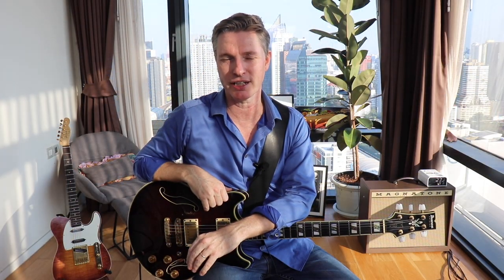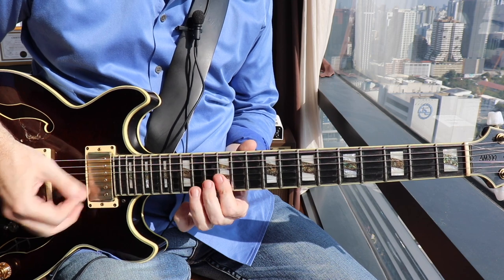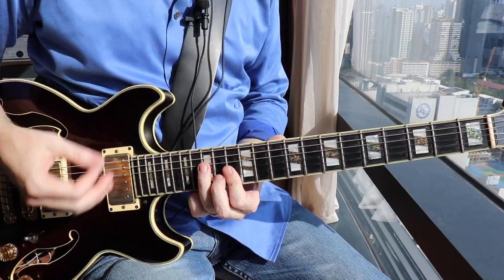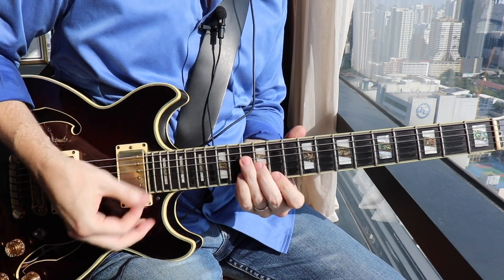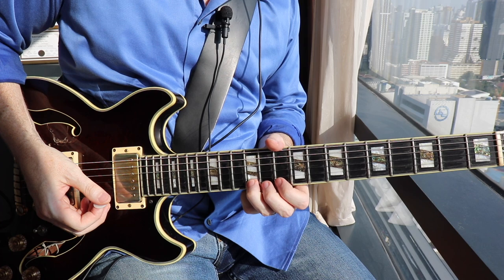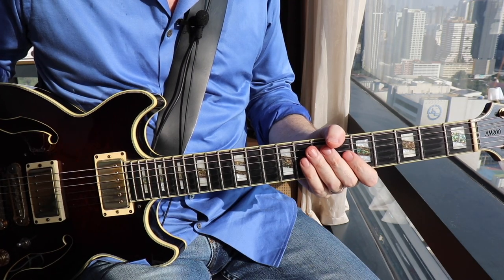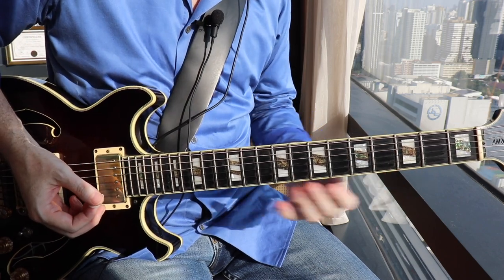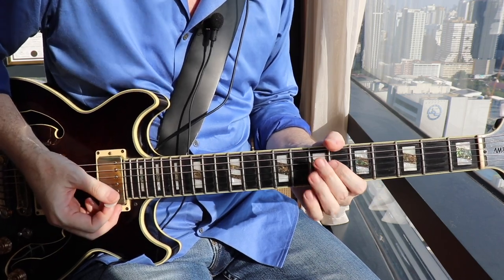The Magnificent Soul Guitar of Phil Upchurch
While maybe not being a household name among guitarists, Phil Upchurch recorded some of the tastiest R&B and Soul guitar for the biggest names in music. In this lesson we will breakdown some of his stellar playing that made him one of the top first call session guitarists around.

To get the FREE TAB for this lesson and sign up at the bottom of the homepage and receive the complete TAB collection with over 150 TABs!

AND

Finally, a one stop shop for Quality Funk, R&B/Soul and Blues Guitar Lessons Online! All Lessons are powered by the interactive Soundslice TAB Player - TAB synced to video. Get speed control/looping/interactive backing tracks/transposition/multi views and much more.

50 Studio Quality Backing Tracks, Guitar Pro Files, PDF, Community Forum and MORE!